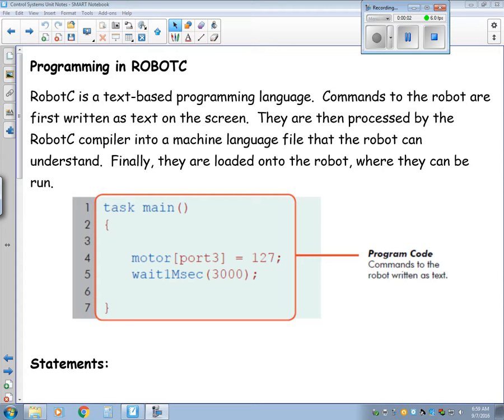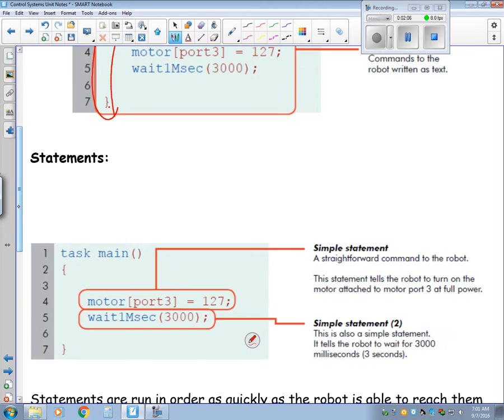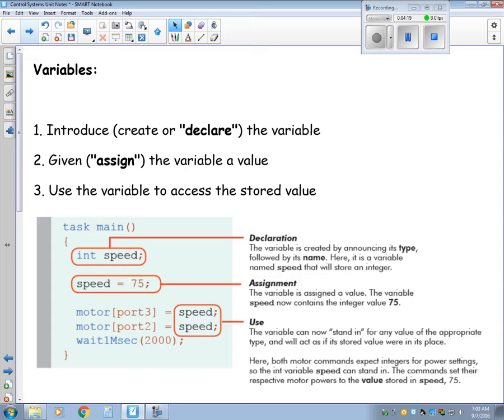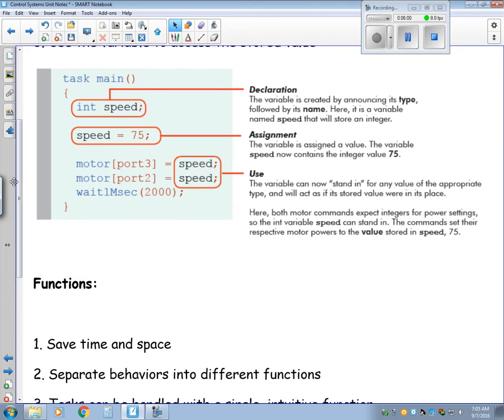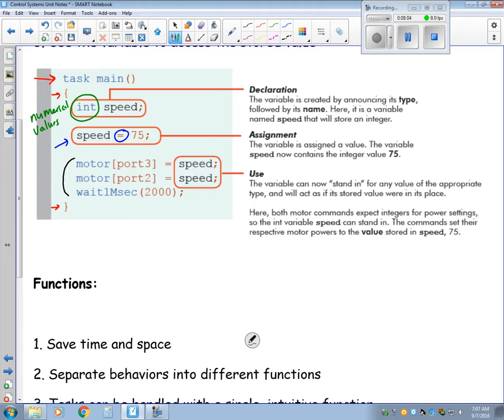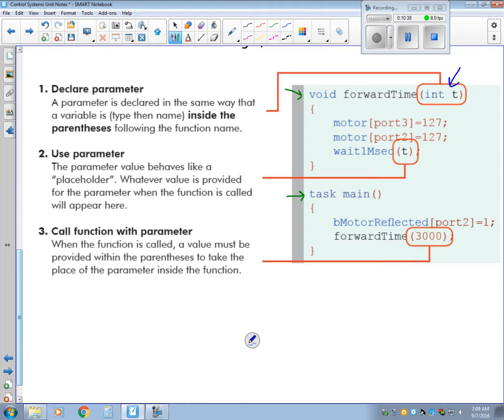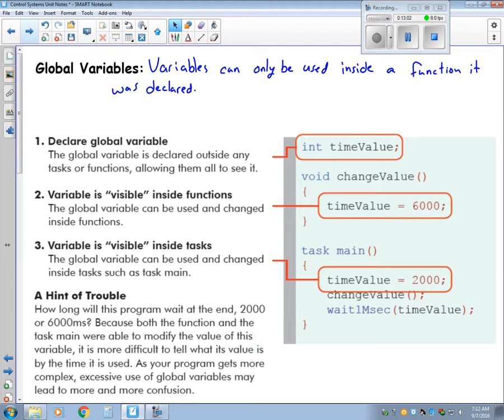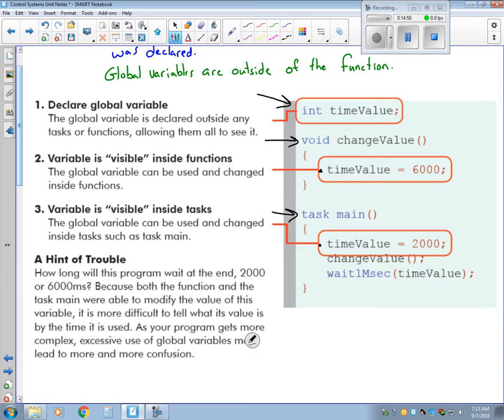Control Systems Video 2